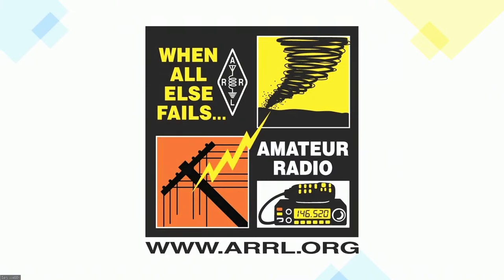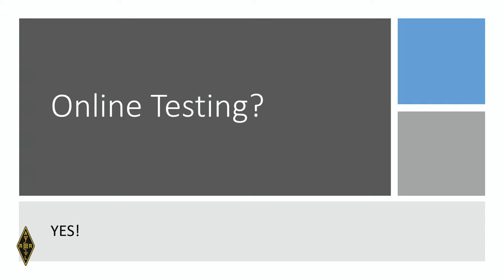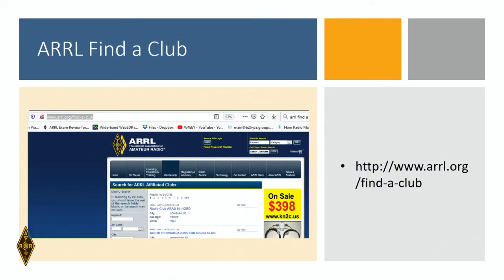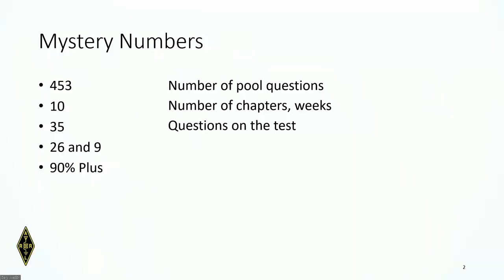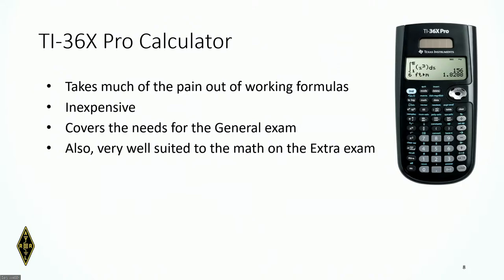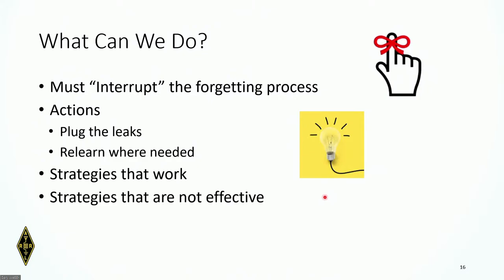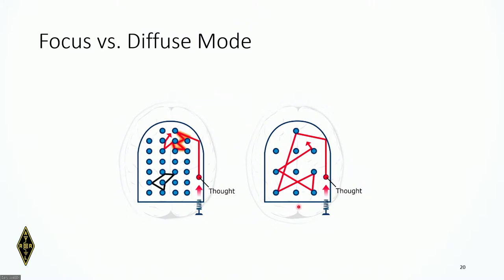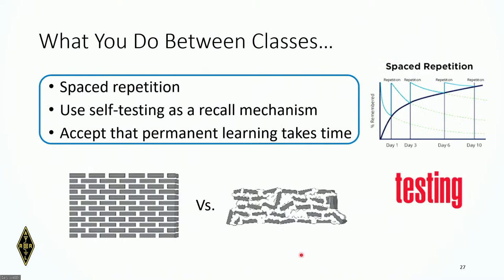Ham Radio General Class - 9th Edition - Chapter 1 (OLD QUESTION POOL)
Teaching for the Amateur Radio General Class License Exam.

FAST FORWARD 5 Minutes to get to the program start. Our countdown timer did not show up on air, so all you see is W4EEY with no audio. (Apologies)